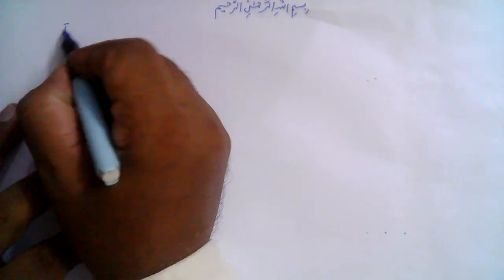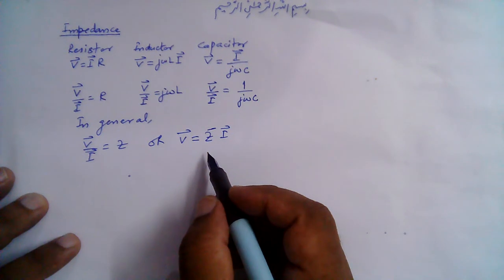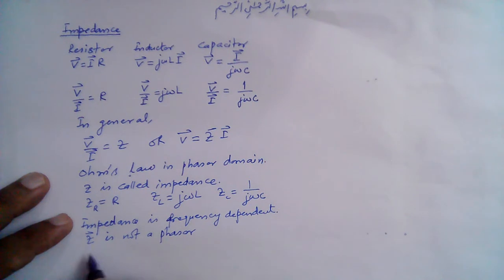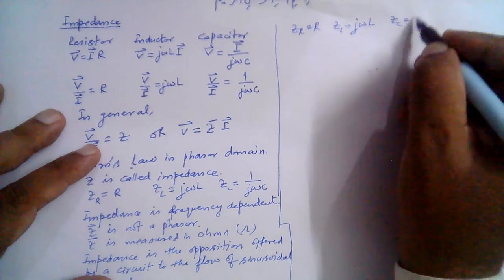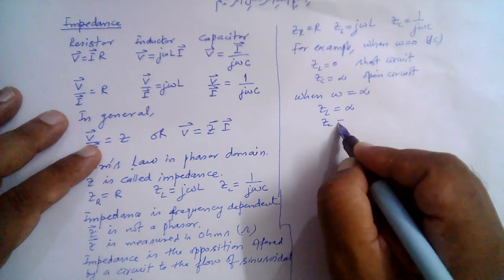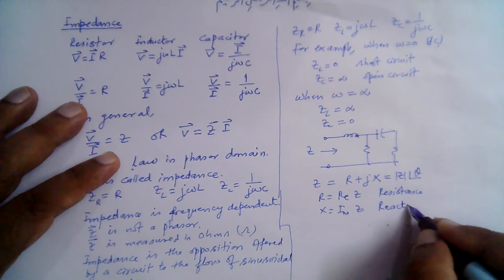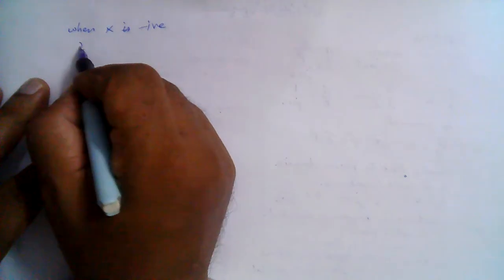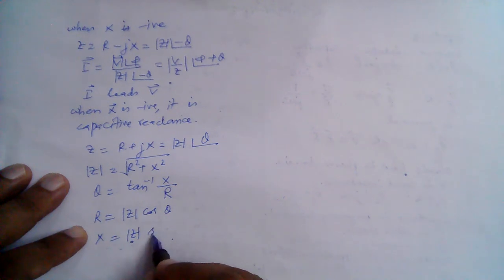Muhammad Farooq-i-Azam: What is Impedance? Resistance & Reactance? Inductive & Capacitive Reactance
We discuss and describe impedance. We also discuss the behaviour of capacitor and inductor when the frequency is low or high.